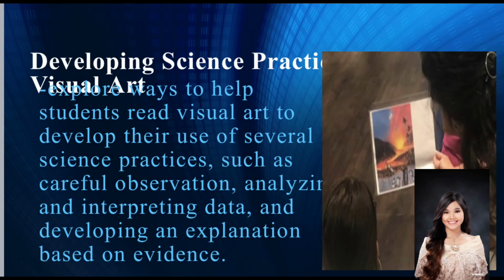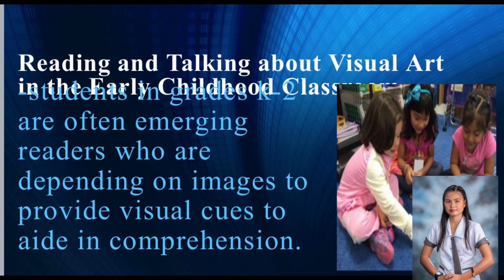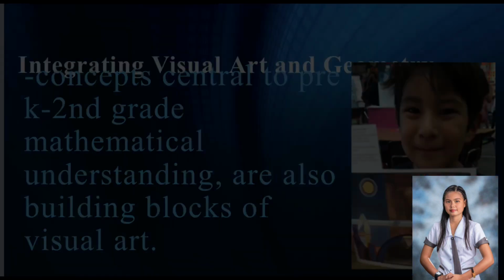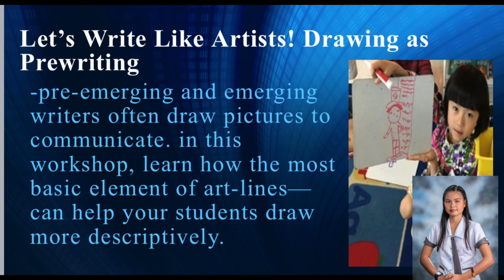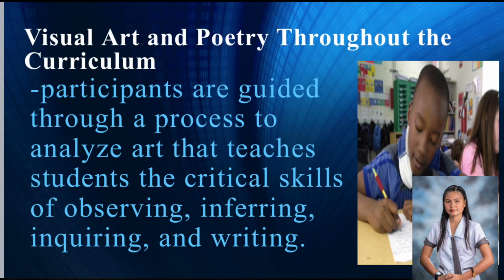Instructional Strategies in Teaching Visual Arts